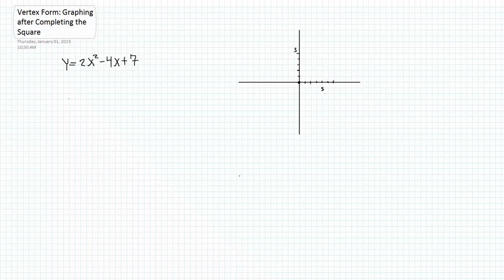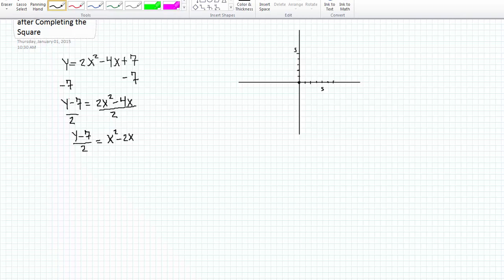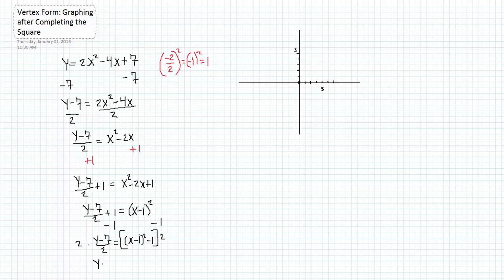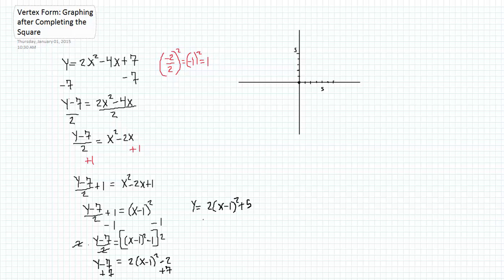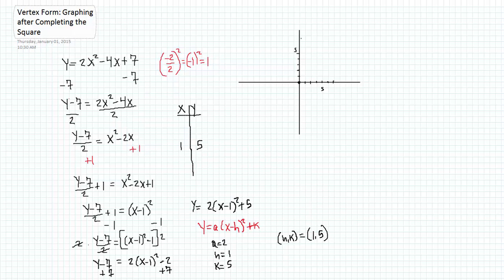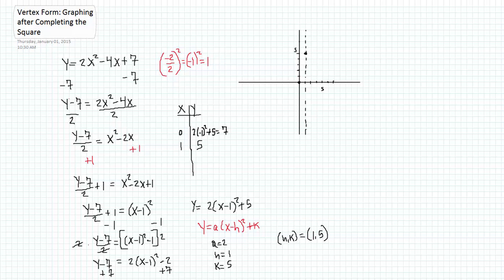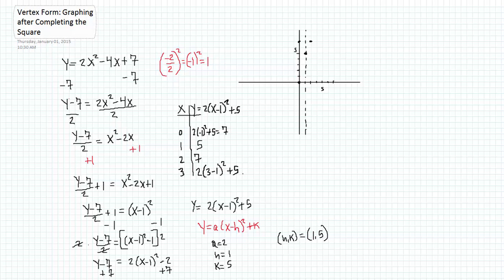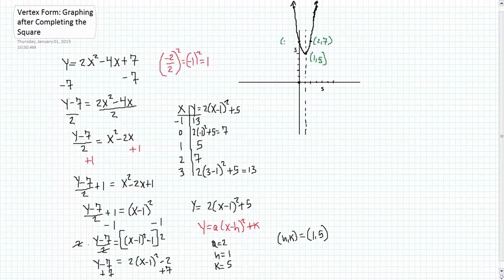5) Vertex Form Graphing After Completing the Square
For this video, we will complete the square to get the quadratic function in vertex form. We'll finish the problem by using symmetry to graph the parabola.